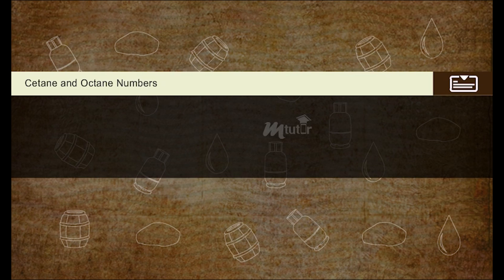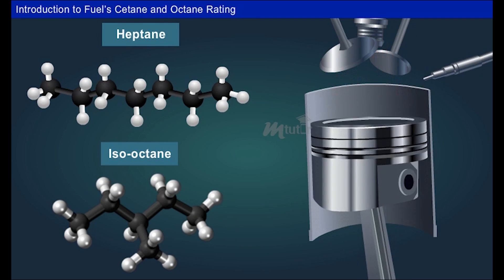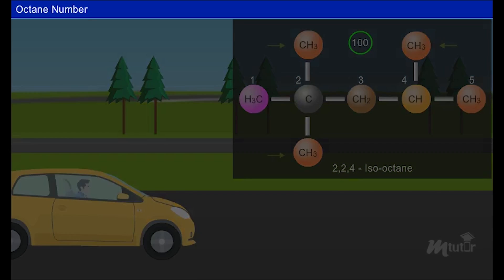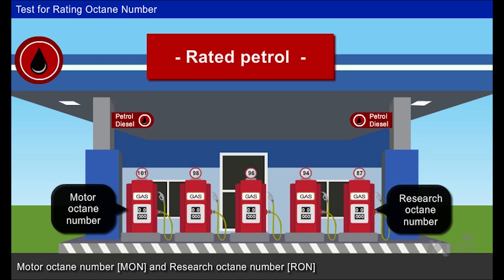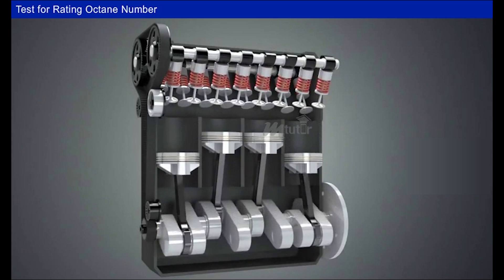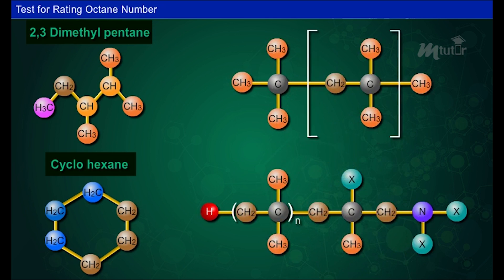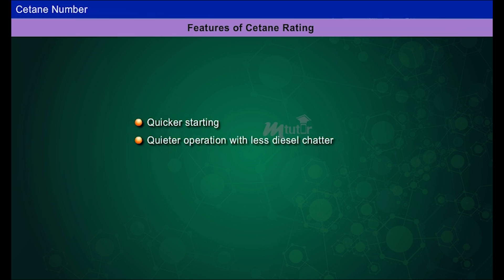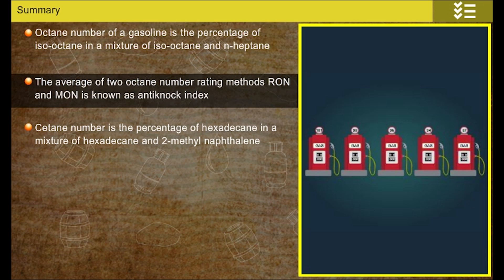Cetane and Octane Numbers [Year-1]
Watch this video to learn about octane and cetane number.
Department: Common
Subject: Engineering Chemistry
Year: 1